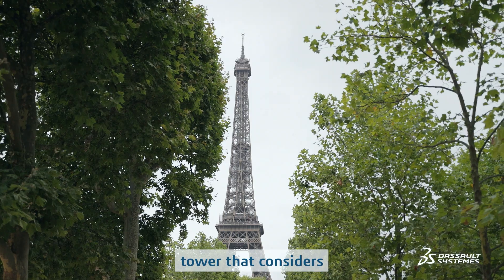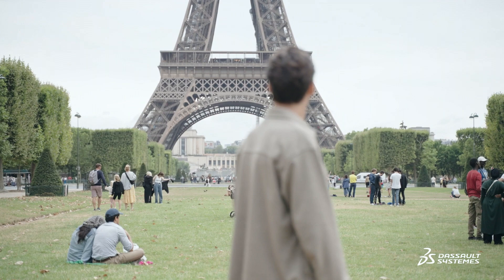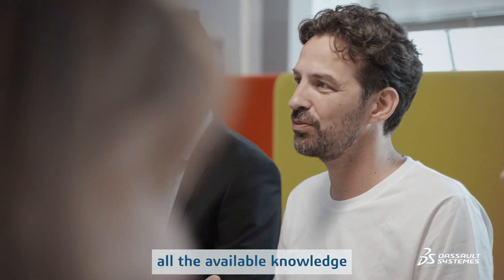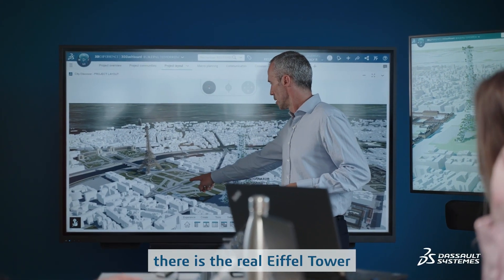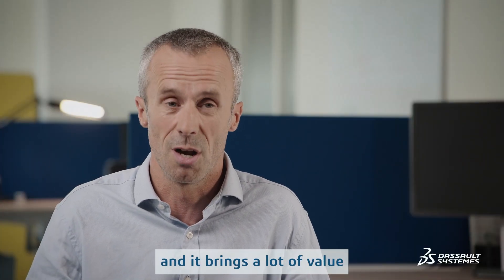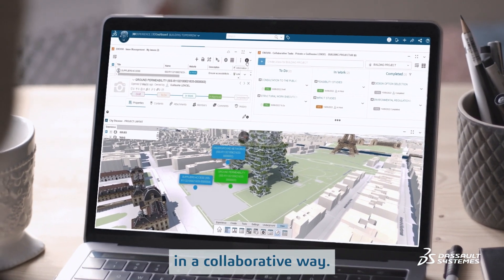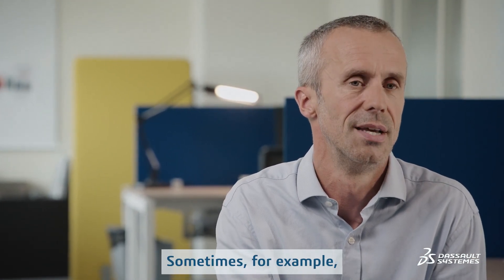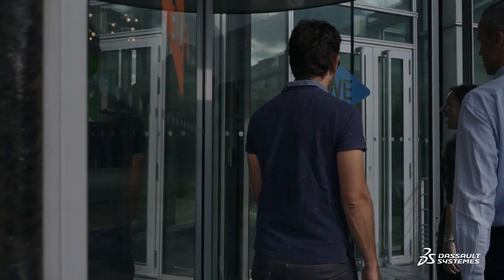Leave Nothing to Chance - Building Tomorrow - Dassault Systèmes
The Future of Infrastructure & Cities Starts Today:
Designing a project as complex as the Eiffel Tower leaves no room for error. From the start of the project, the Dassault Systèmes City design team wanted this new tower to be an organic part of Paris, meeting the city’s challenges and help advance its sustainable objectives.
In this episode, discover how the virtual twin helps public authorities to collaborate, test, assess, and make science-based decisions at every step of the process.

To know more about Sustainable Urban Planning and the Building Tomorrow Program